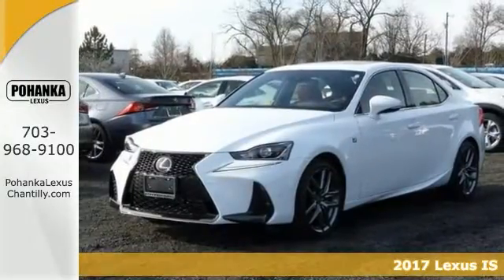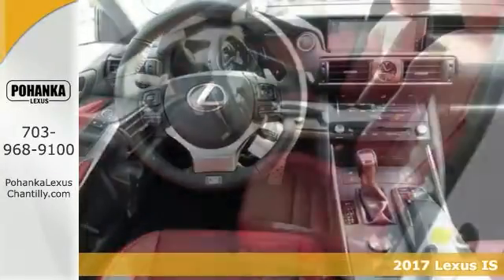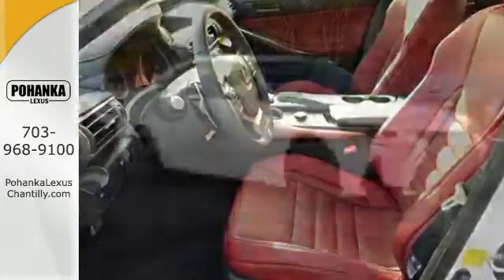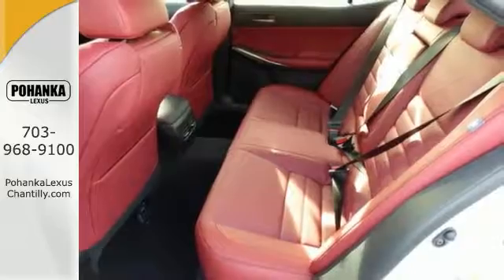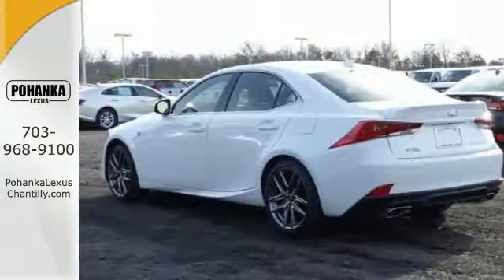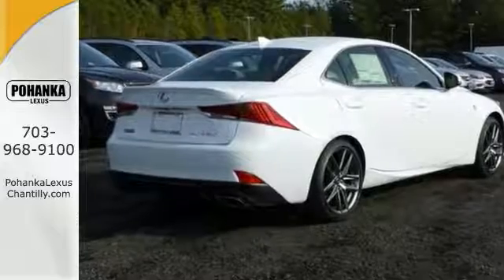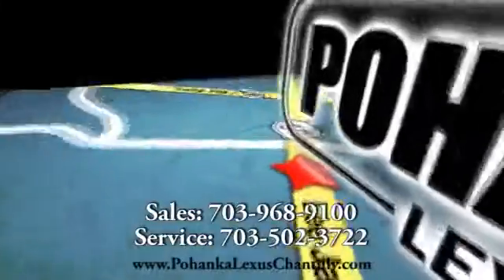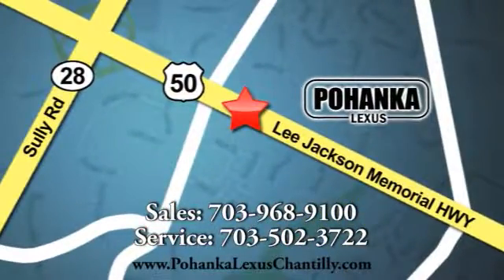New 2017 Lexus IS Chantilly Dale City VA DC, MD ISH517256 - SOLD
Year: 2017
Make: Lexus
Model: IS
Trim: IS 300 AWD
Engine: L Cyl.
Color: 83
Interior: EA35
Stock #: ISH517256
VIN: JTHCM1D28H5017256

Address:
13909 Lee Jackson Memorial Hwy